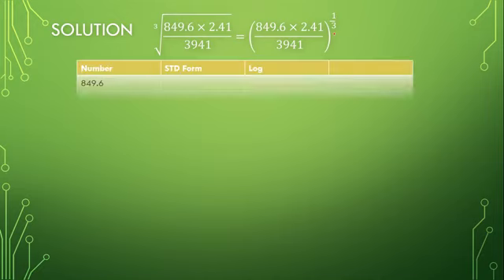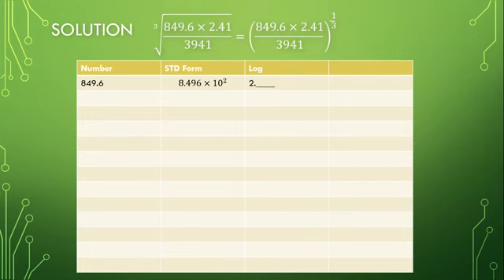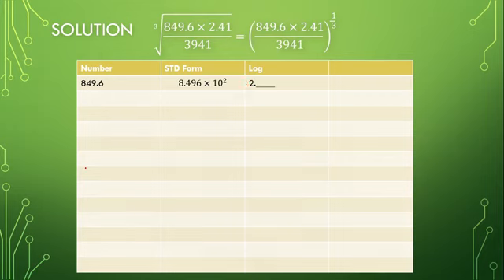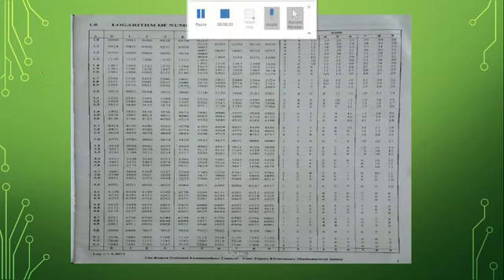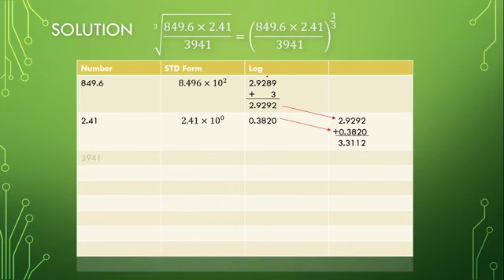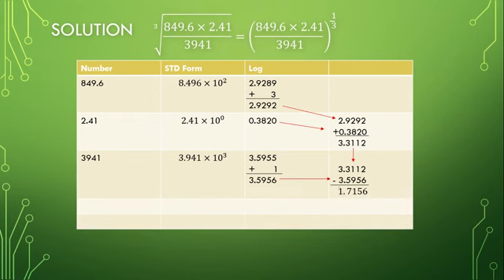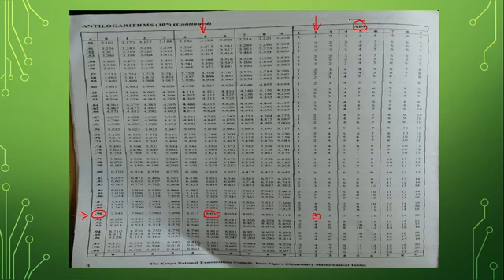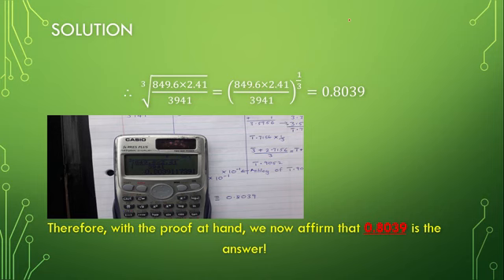Review of Use of a Logarithm Table Only Question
This is a review of a Question where you've been restricted to use Logarithm Tables in answering a question tied to the topic Indices and Logarithm.